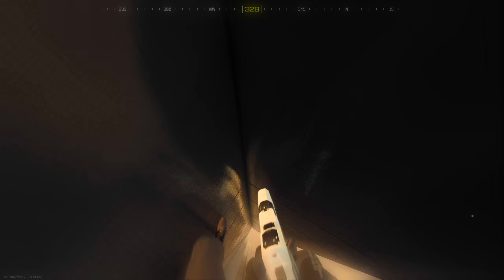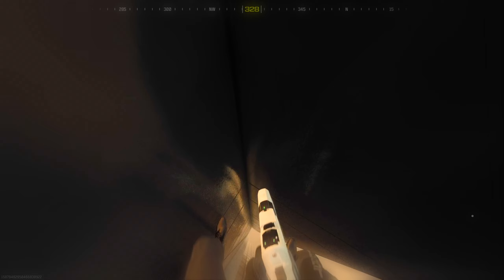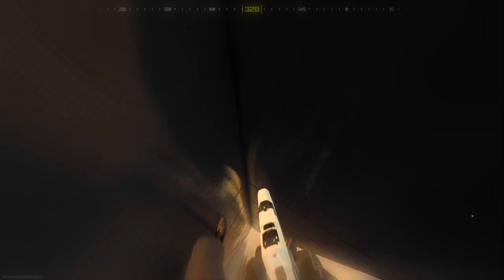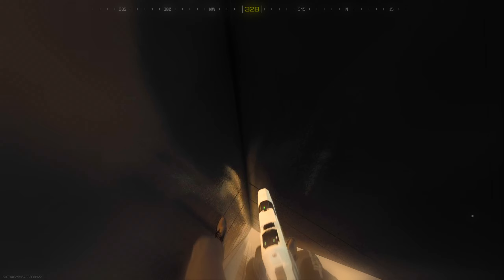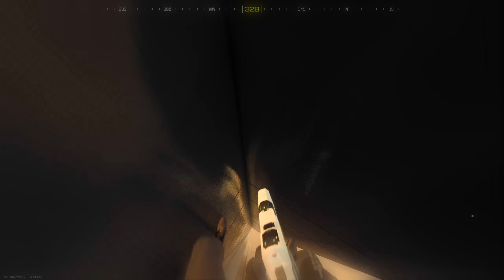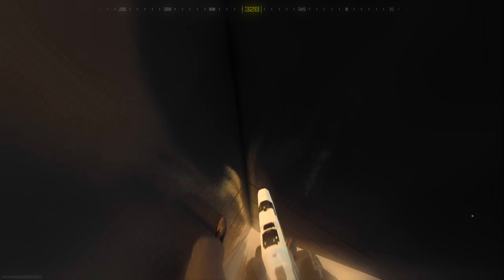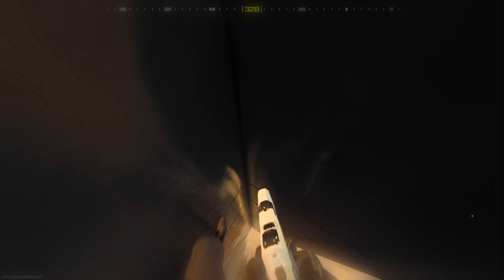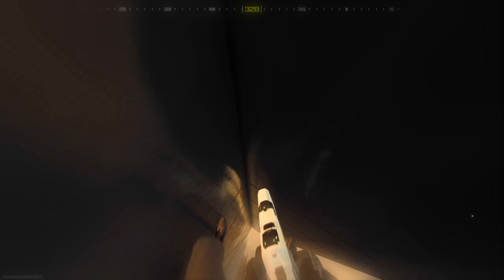2 *NEW* INFECTIOUS HOLIDAY SPOTS GLITCHES ON "HIGHRISE" EASY WIN / NO NUKES (COD MW3 GLITCHES)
-- [OPEN ME] --

• Hi les gens c'est PHD, aujourd'hui ont se retrouve pour une nouvelle vidéo où je vous présente 2 nouveau glitch sur HIGHRISE

0:00 Intro
0:34 Glitches

• Enjoy :D

Founder(s):

•  22 LIKES ?

Pitshoot -

▬▬▬▬▬▬ [ Les Musiques Utilisées ] ▬▬▬▬▬▬

▬▬▬▬▬▬▬ [ Information ] ▬▬▬▬▬▬

• On a atteint les 8462 Abonnés ! Merci Beaucoup !

•  Si tu veut  plus de Glitches lache un Like .

• Si tu veux m'aider pour mes vidéo dit le moi :D

• PS4 /PS5 : PHDGlitcher

▬▬▬▬▬▬▬▬ ¦ TAGS ¦ ▬▬▬▬▬▬▬▬